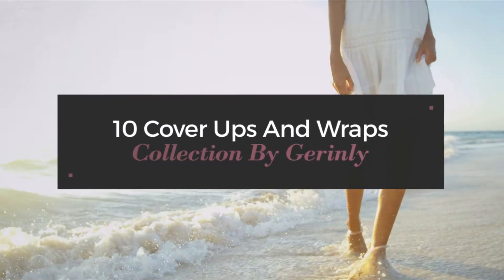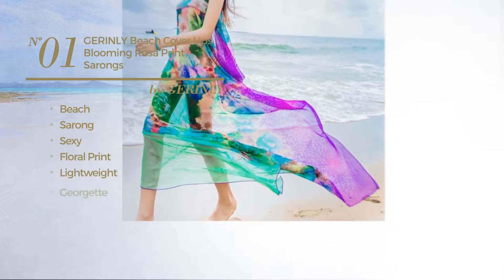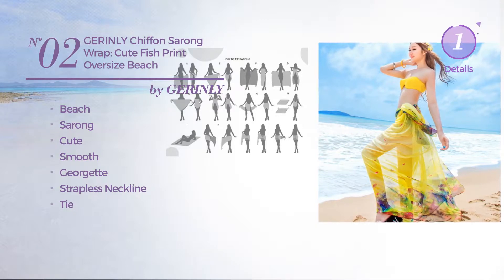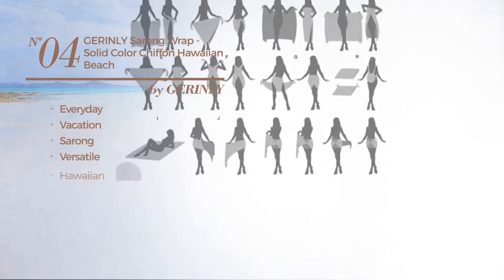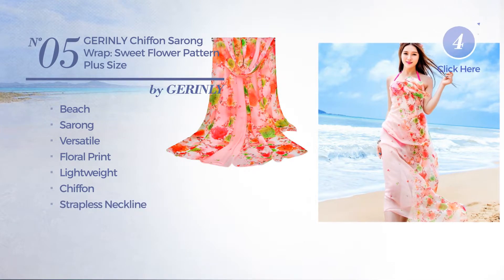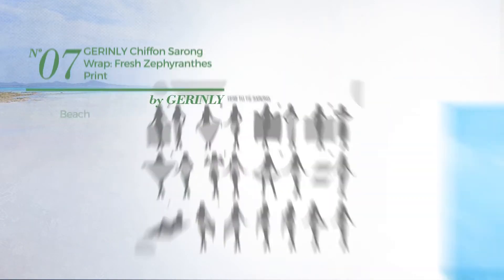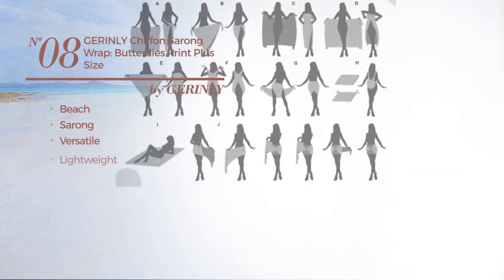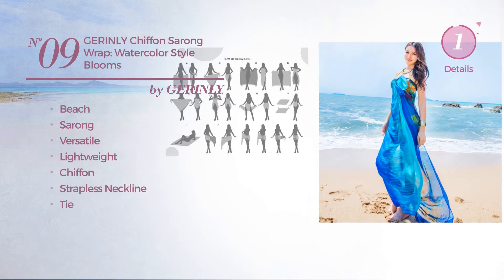10 Cover Ups And Wraps Collection By Gerinly Amazon Fashion, Spring 2017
10 Cover Ups And Wraps Collection By Gerinly Amazon Fashion, Spring 2017

Shop for Cover Ups And Wraps Collection By Gerinly Amazon Fashion, Spring 2017
GERINLY Beach Cover Ups - Blooming Rosa Print Sarongs Chiffon Shawl Wrap (Teal)

GERINLY Chiffon Sarong Wrap: Cute Fish Print Oversize Beach Cover Up (Yellow)

GERINLY Sarong Wrap - Two Tone Chiffon Hawaiian Beach Cover Ups (Rose+Blue)

GERINLY Sarong Wrap - Solid Color Chiffon Hawaiian Beach Cover Ups (Purple)

GERINLY Chiffon Sarong Wrap: Sweet Flower Pattern Plus Size Beach Cover Up (Pink)

GERINLY Chiffon Sarong Wrap: Pretty Floral Print Plus Size Beach Cover Up (Pale Orange)

GERINLY Chiffon Sarong Wrap: Fresh Zephyranthes Print Oversize Beach Cover Up (Rose)

GERINLY Chiffon Sarong Wrap: Butterflies Print Plus Size Beach Cover Up (Blue)

GERINLY Chiffon Sarong Wrap: Watercolor Style Blooms Lightweight Beach Shwal Scarf (Blue)

GERINLY Chiffon Sarong Wrap: Geometrical Design Plus Size Beach Cover Up (Blue)

Try also